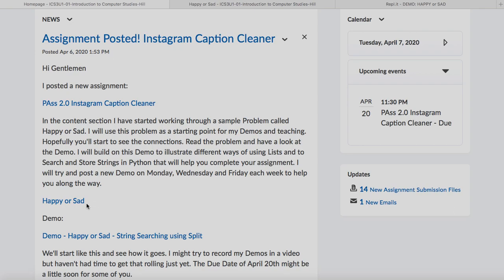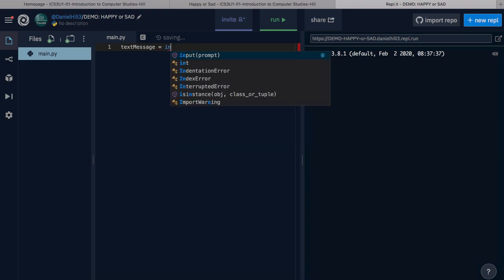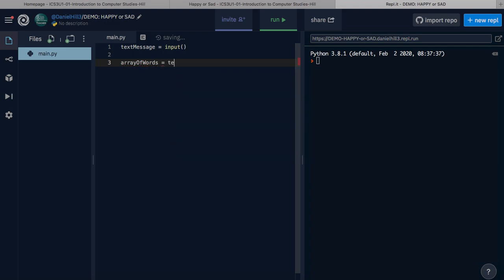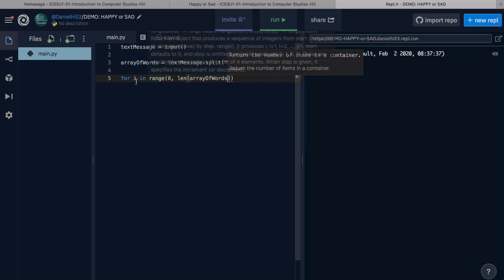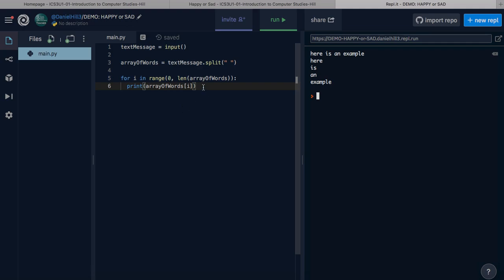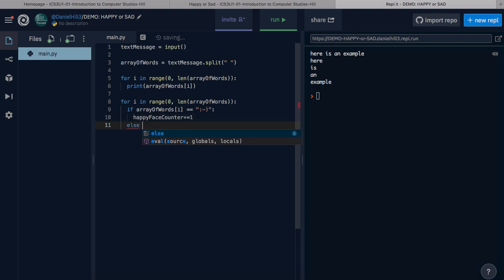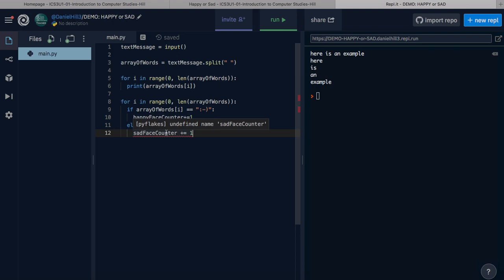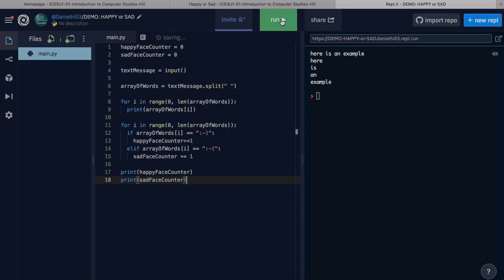Python Demo 1 - Happy or Sad - Using the Split Function to Analyze a List